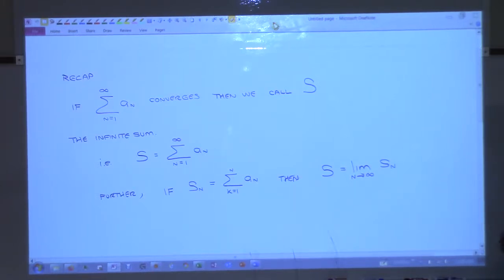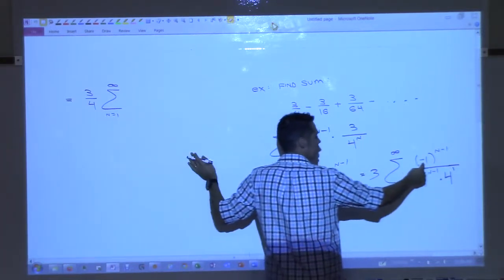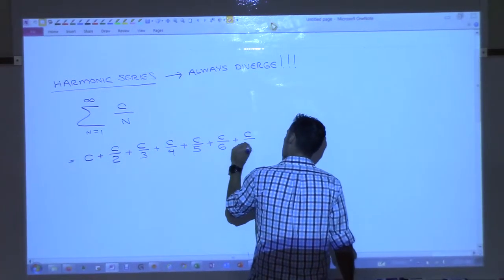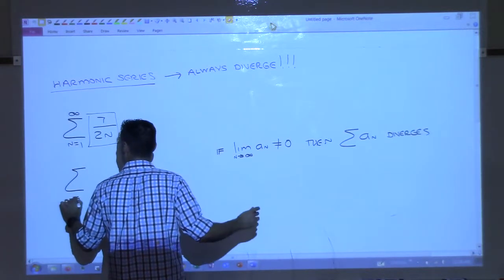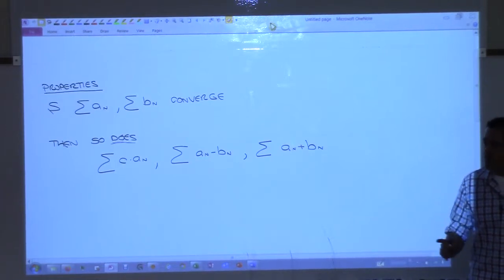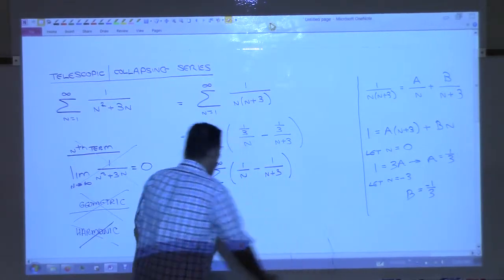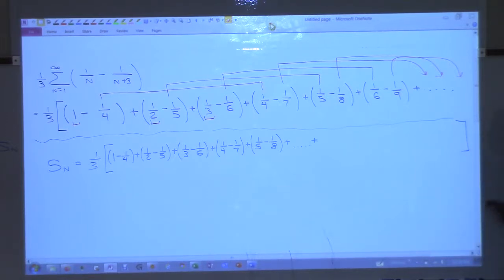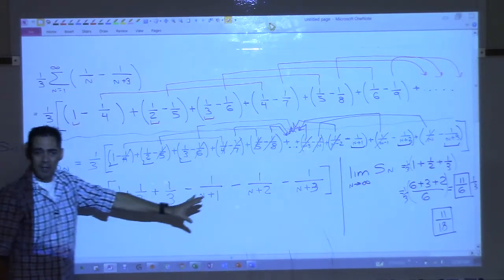2414 11-11-19 part1